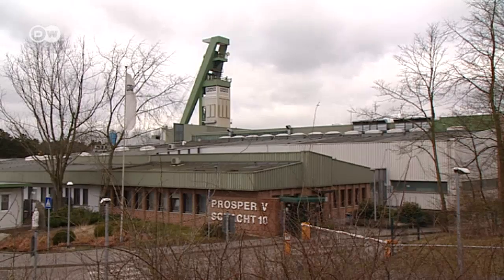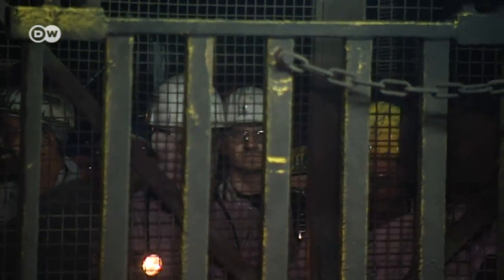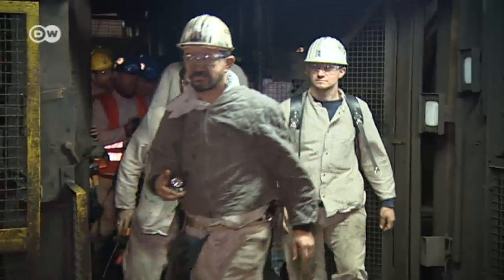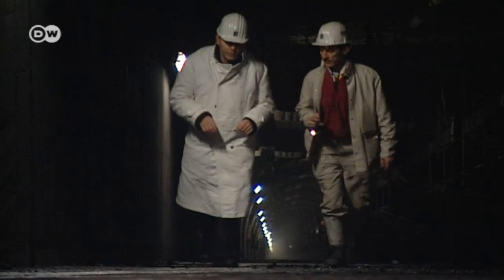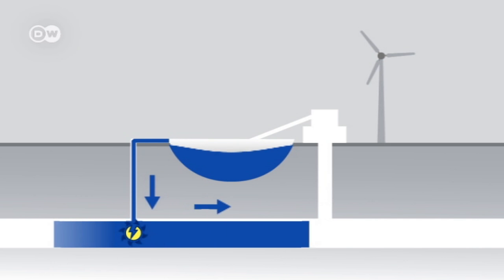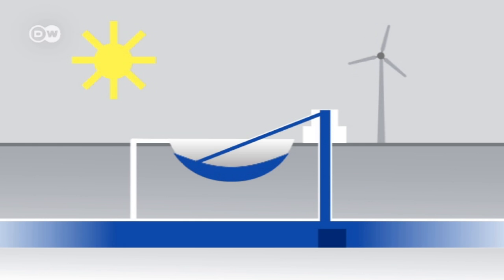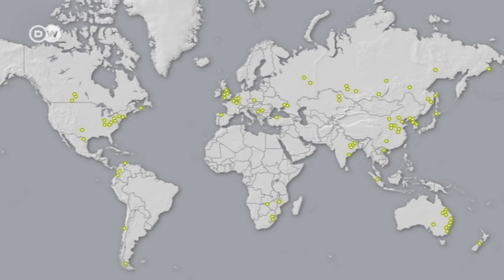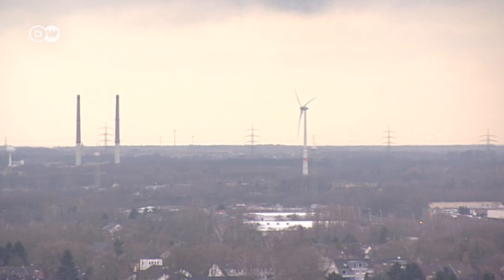Pumped storage power could replace coal | Business Brief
Coal is Germany's biggest energy source, and one of its top polluters. But over the next decade there's a big effort being made to phase out energy sources such as coal and nuclear power in favor of more environmentally friendly energy like wind and solar. One possible solution would be to convert coal mines into pumped-storage hydroelectric power stations.